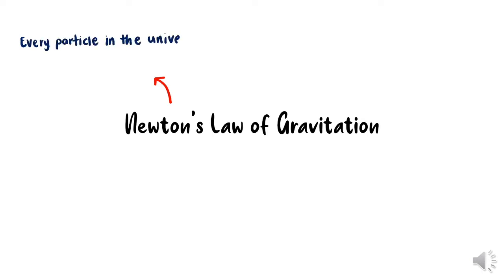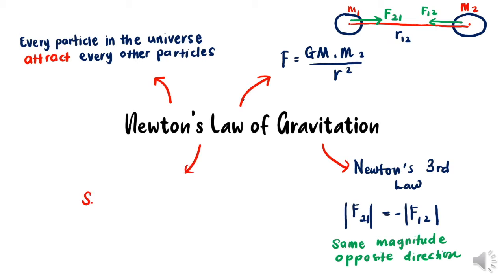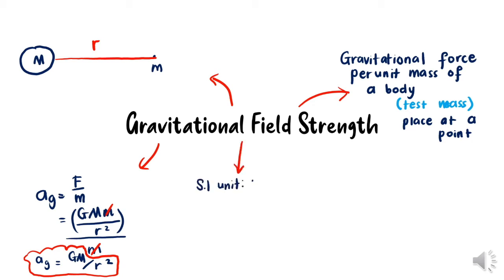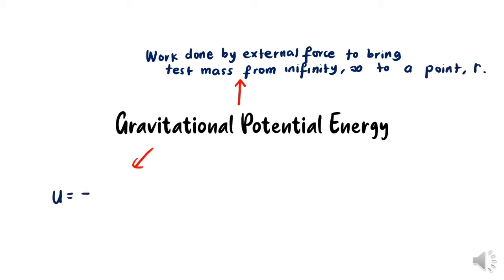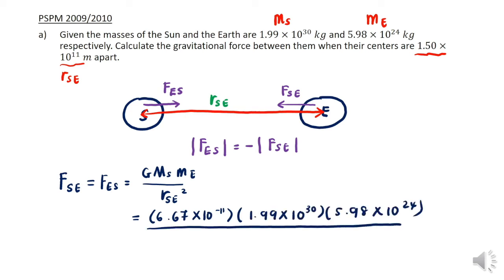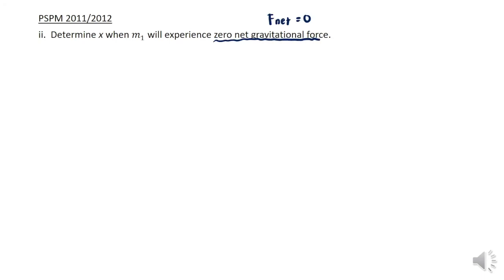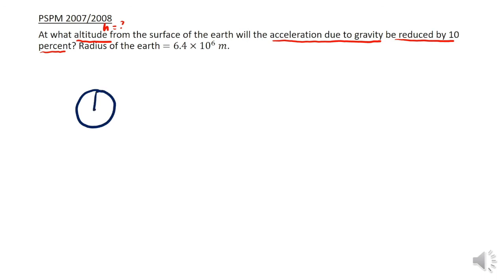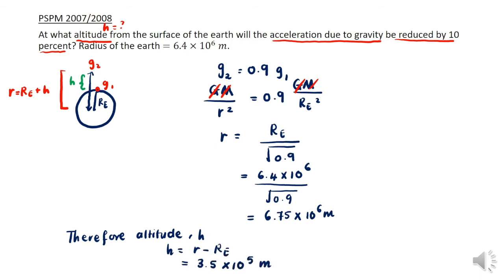Physics Matriculation: Notes + Tutorial